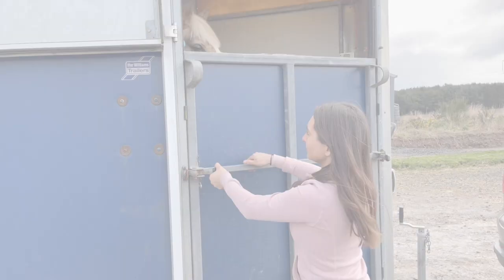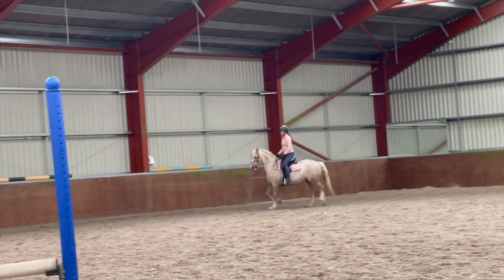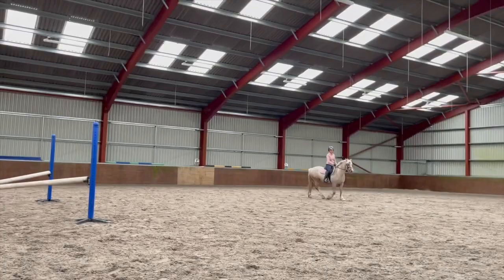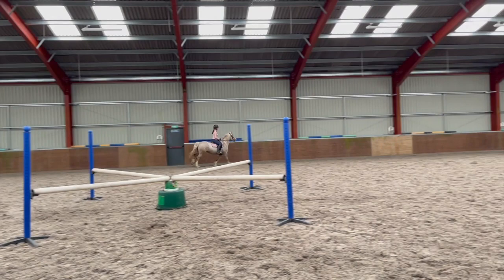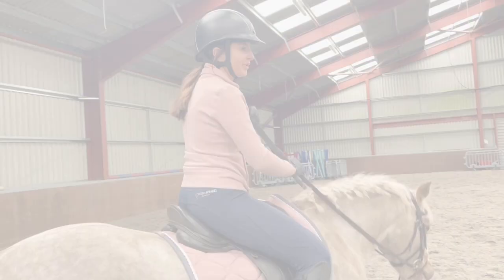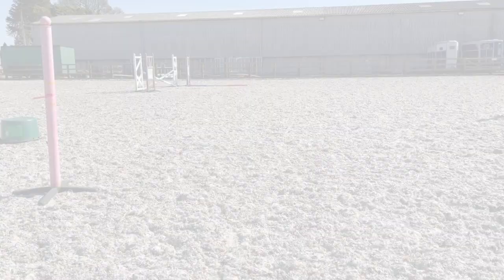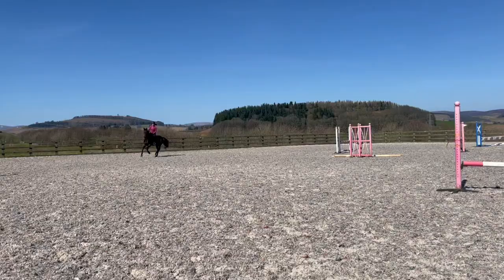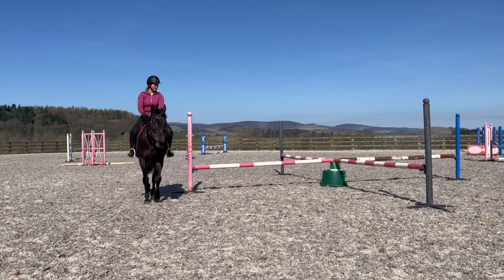SPIDER CHALLENGE ~ Major fails! Someone falls off...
So this week me and Joanna decided to attempt the latest spider challenge trend and ... well ... you can all watch and see how it went!!

lots of love and happy watching!

Clare & Joanna x

Instagram~ @clarecolvin_eventing & @joannataylor_eventing
Tiktok~ @clarecolvinn & @joannataylor_eventing